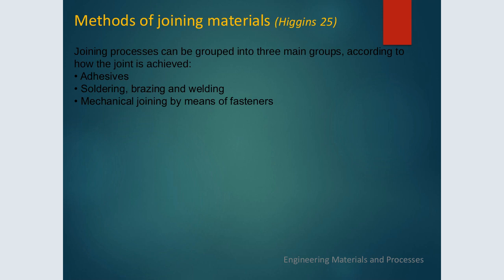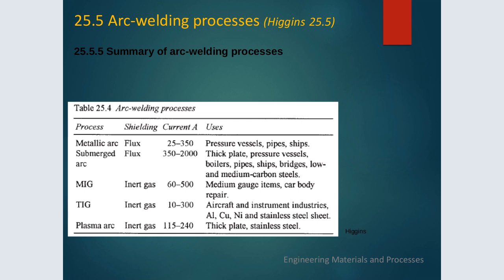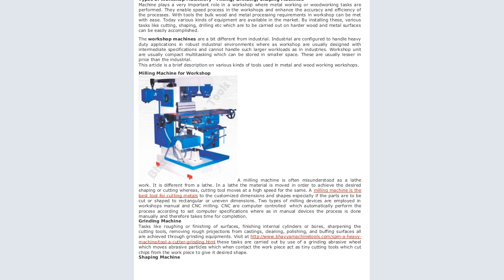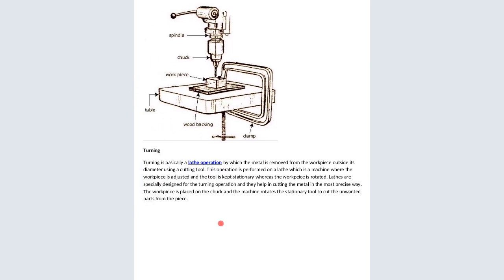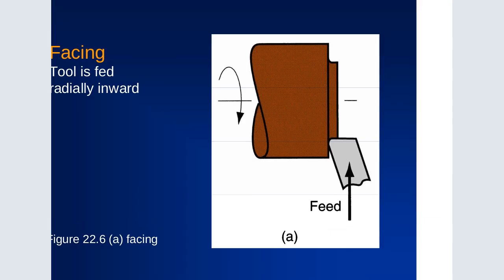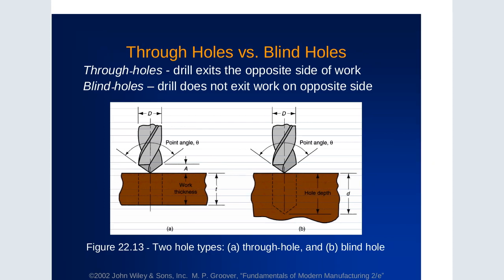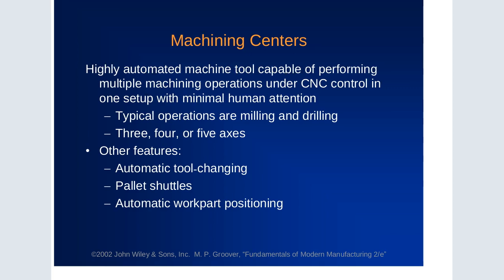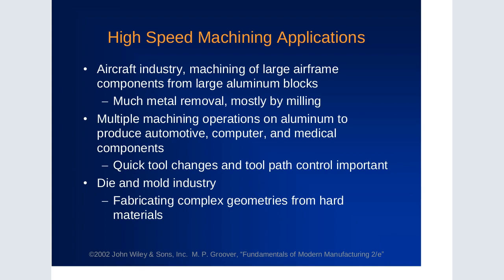week 4 class bbb material video